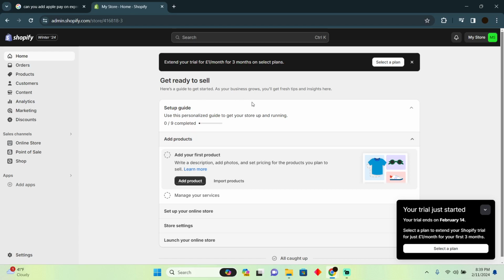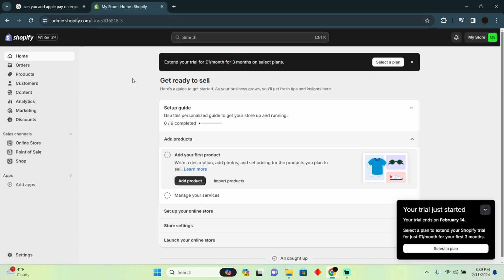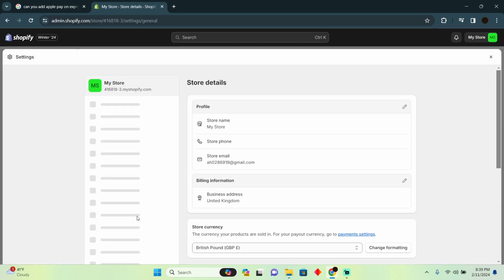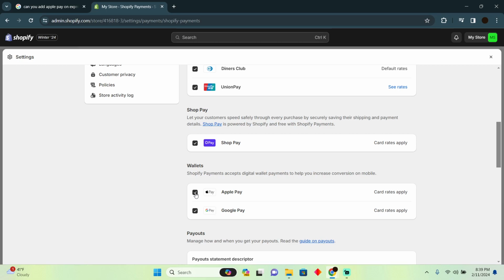HOW TO ADD APPLE PAY TO EXPRESS CHECKOUT SHOPIFY 2025! (FULL GUIDE)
Are you looking to enhance your Shopify store's checkout experience by adding Apple Pay in 2025? You're in the right place! In this video, we'll provide you with a quick tutorial on how to integrate Apple Pay into your Shopify store's express checkout, allowing your customers to enjoy a seamless and convenient payment process.